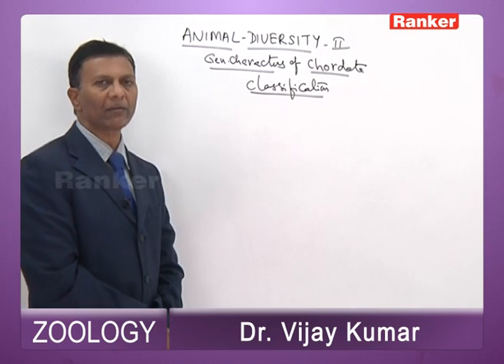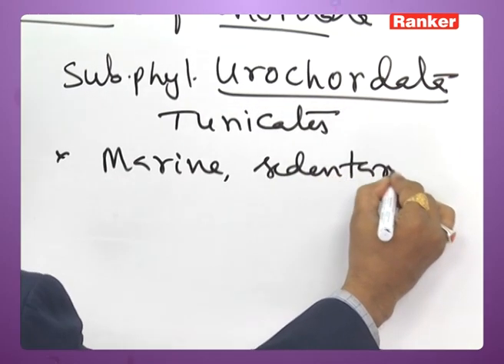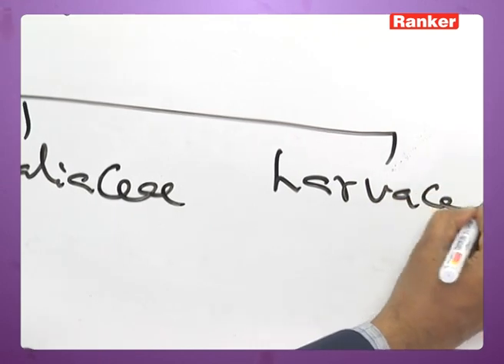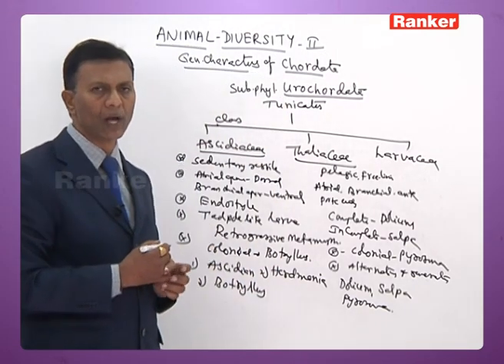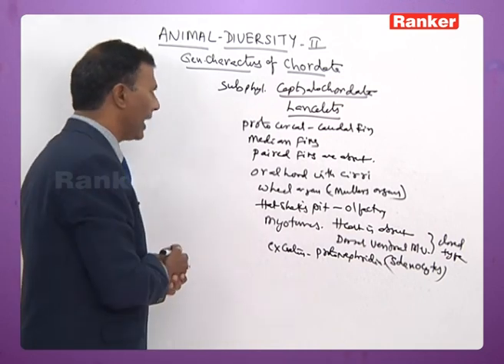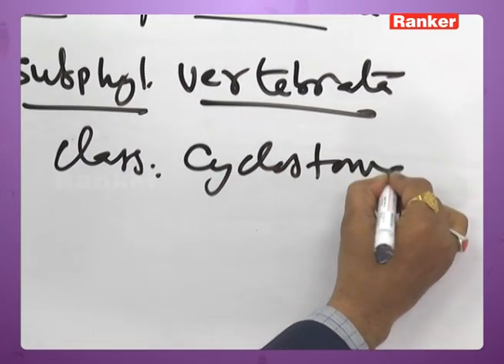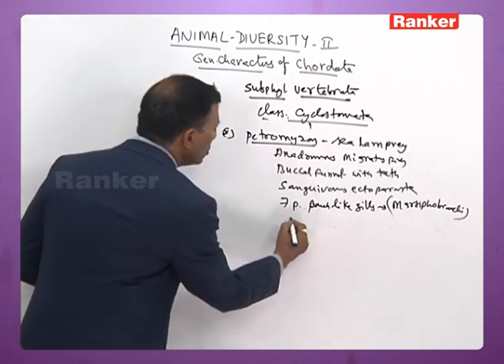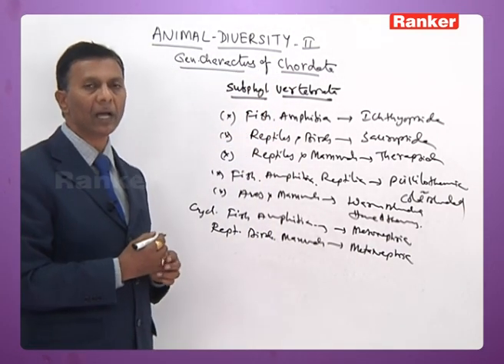Classification of Chordata | Phylum Chordata | Animal Diversity -2 | Zoology | Dr. VIjay Kumar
This lecture video deals primarily with Classification of Chordata in Phylum Choradata enclosed with Animal Diversity which is briefly explained by Dr. Vijay Kumar Sir.